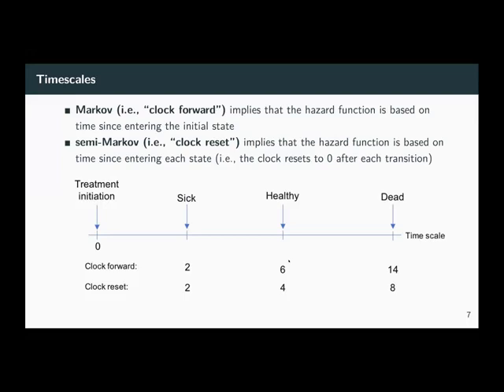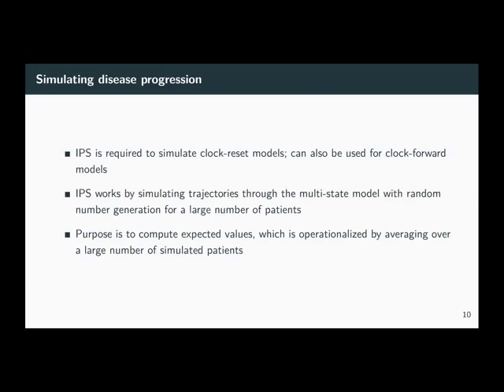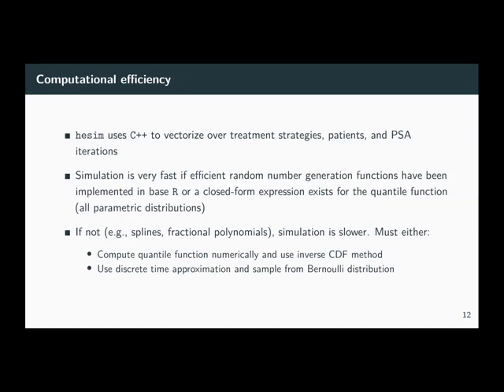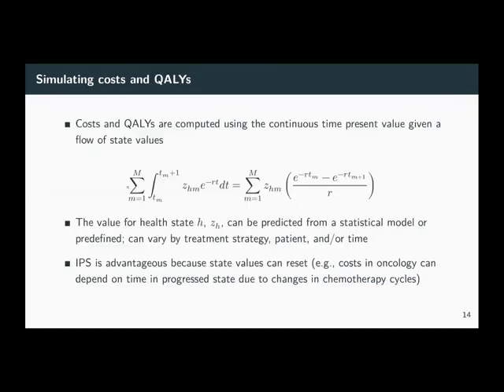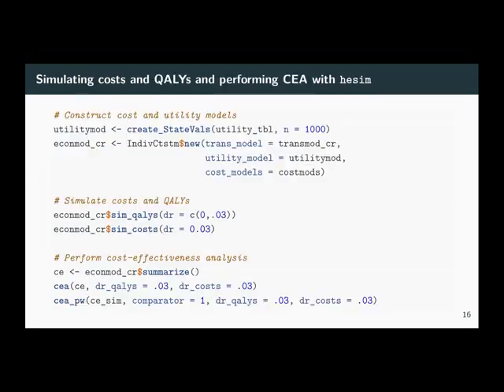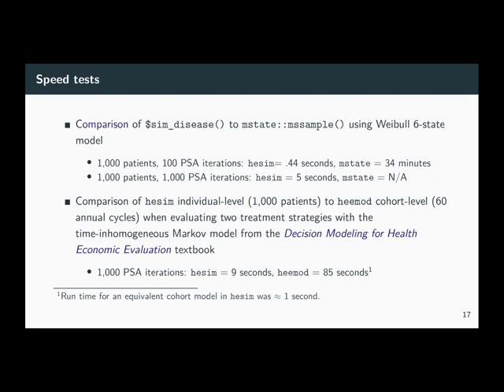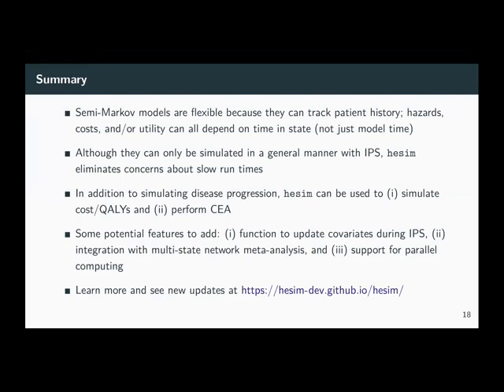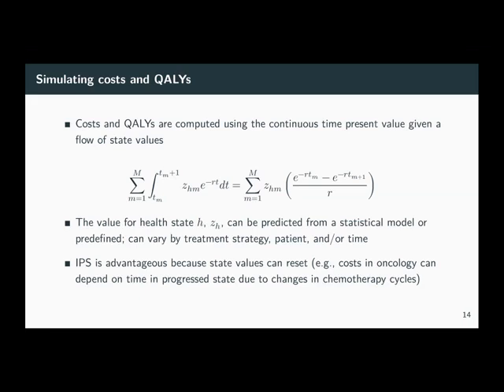Part 6/10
Description
Day 1 - speakers from academia, government, industry, and consulting will give demonstrations of their R code solving specific challenges in HTA, ranging from patient level simulation and infectious disease modelling to propensity score weighting and expert elicitation.